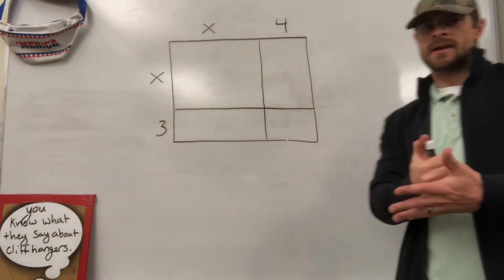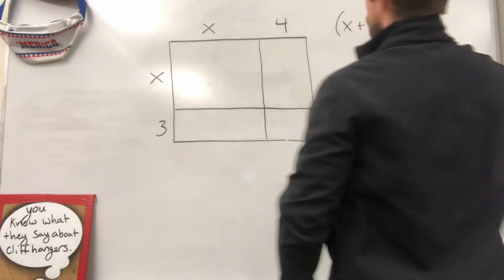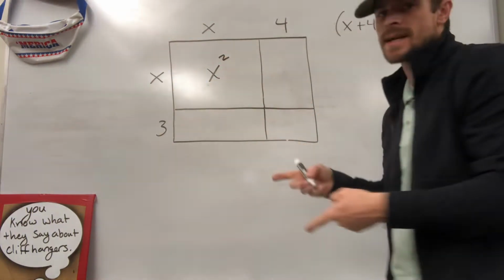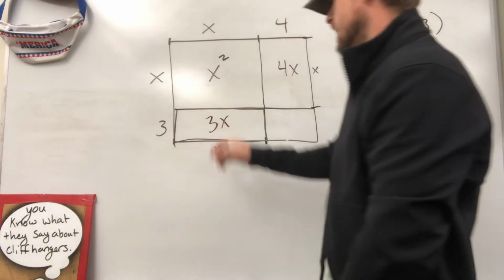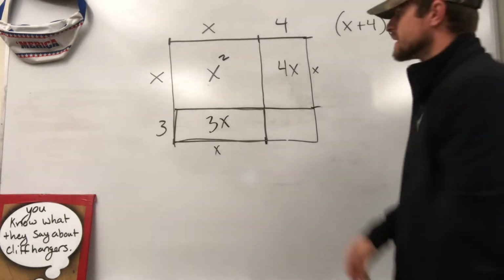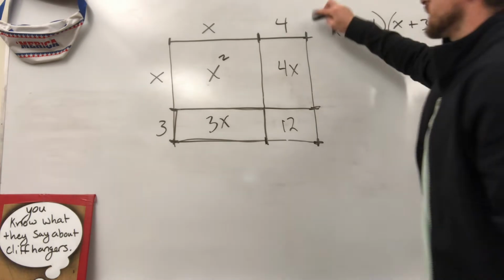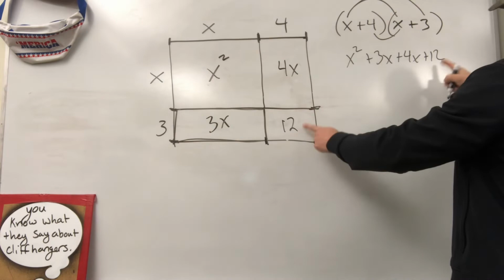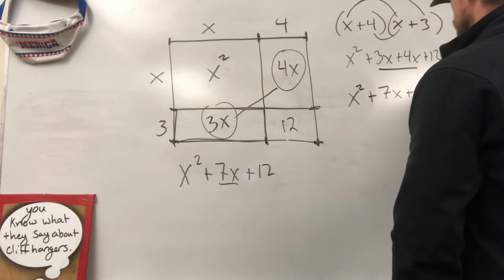Multiplying Polynomials Using Area Model